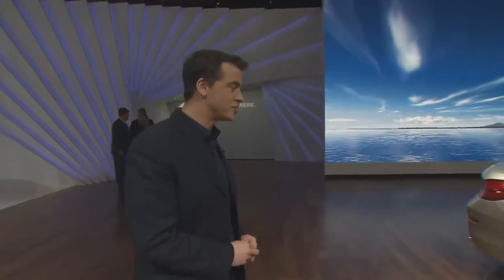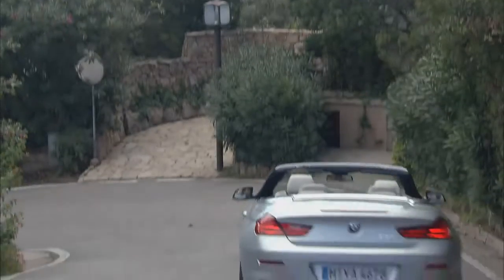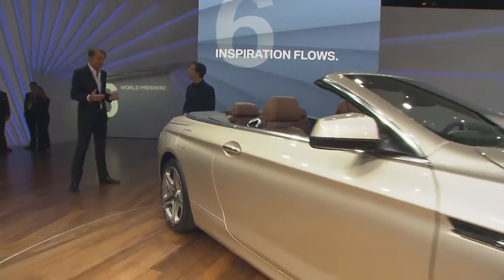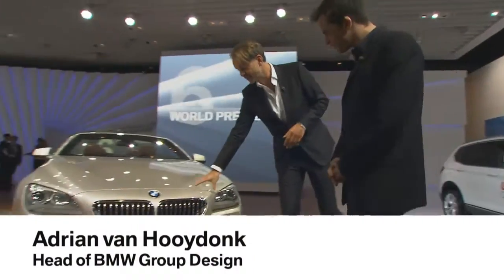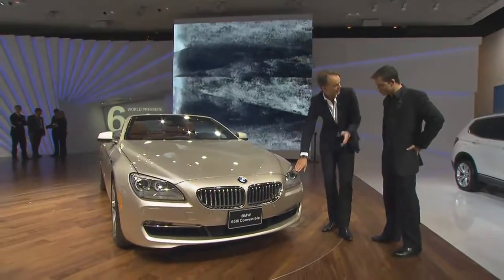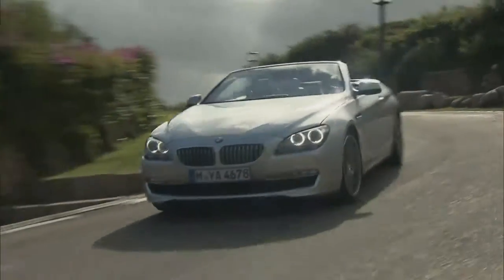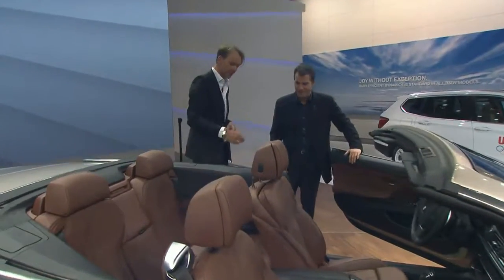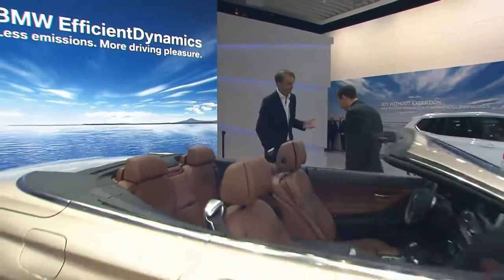NAIAS 2011. BMW 6 Series.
The world premiere of the BMW 6 Series Convertible is one of the BMW highlights at the North American International Auto Show (NAIAS) in Detroit. The design is explained by Adrian van Hooydonk, Head of BMW Group Design.